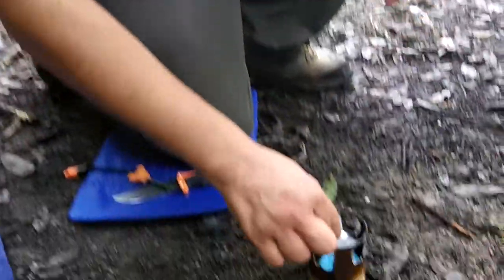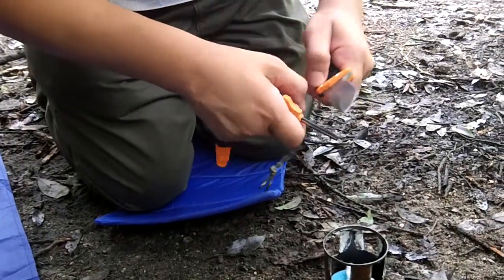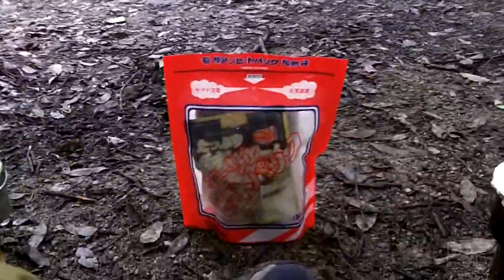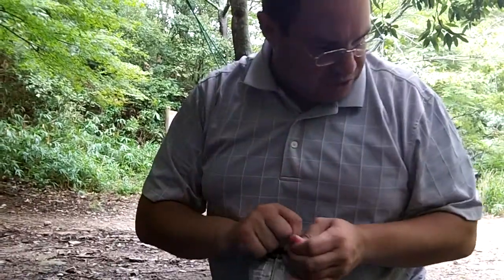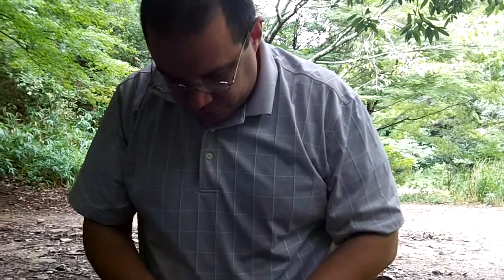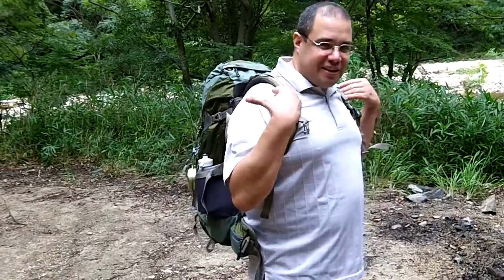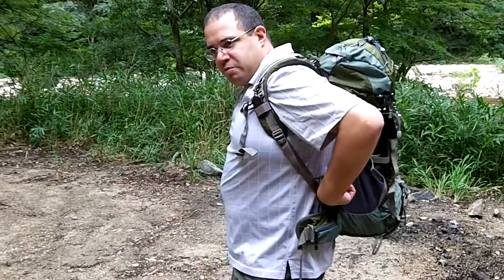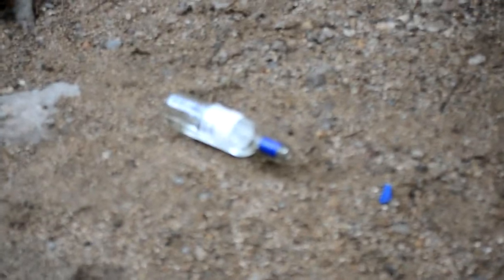Joes first hike in the Kobe Mountains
At last i got to take Joe on his first hike into the Kobe Mountains and he got to light a fire using a magnesium stick.